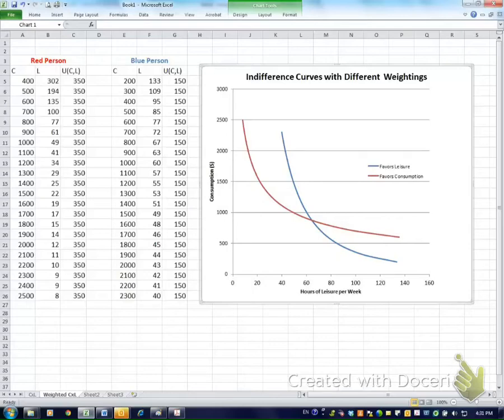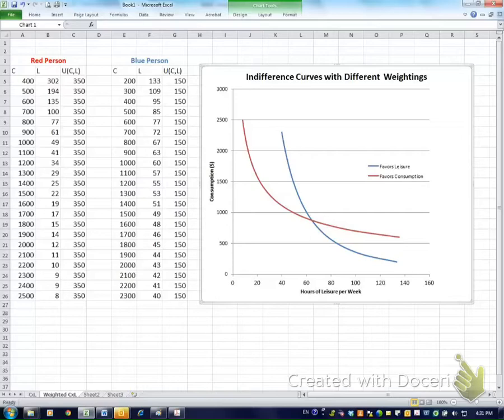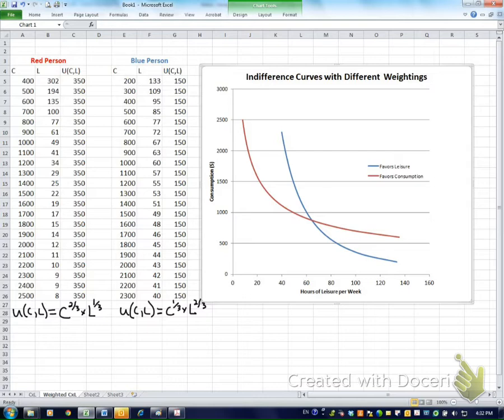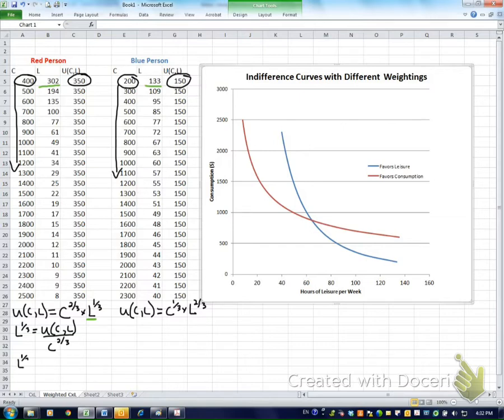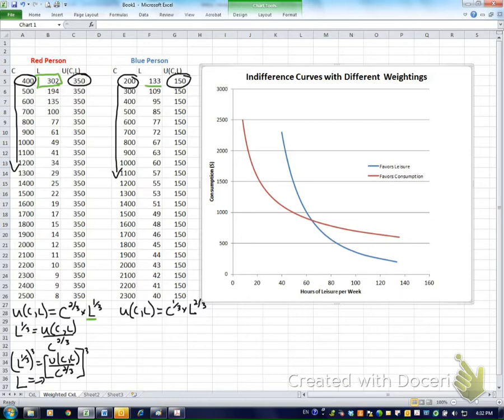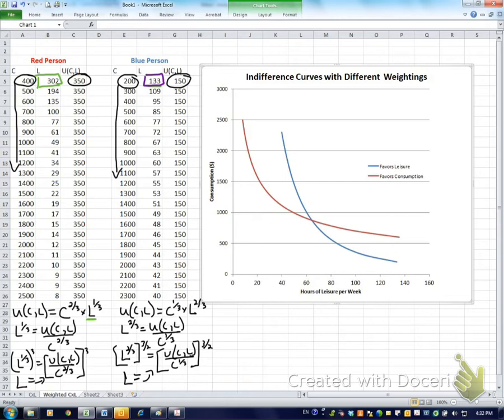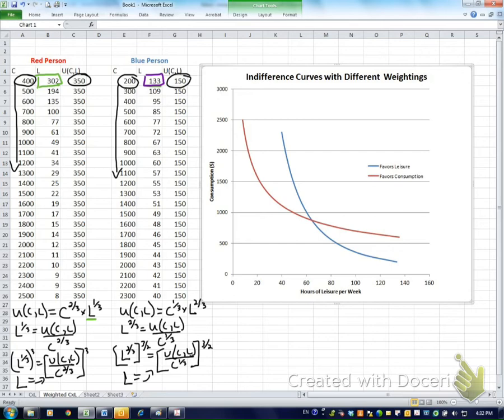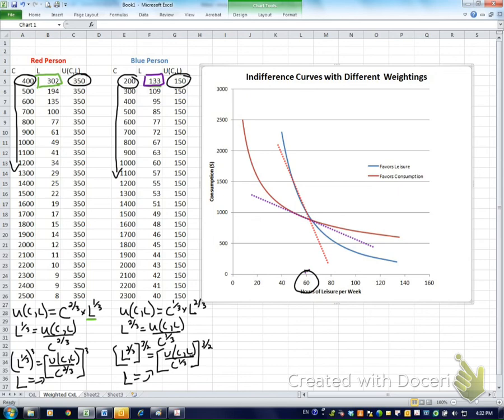Deriving the Indifference Curve 2 - Using weights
Here we modify the basic indifference curve to weight consumption and leisure differently.